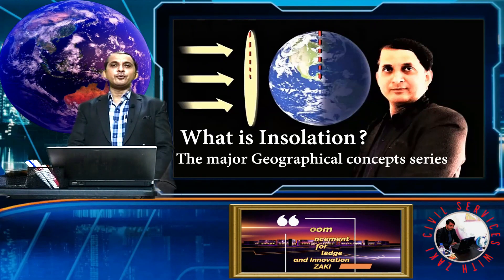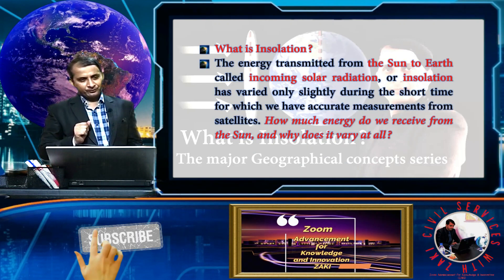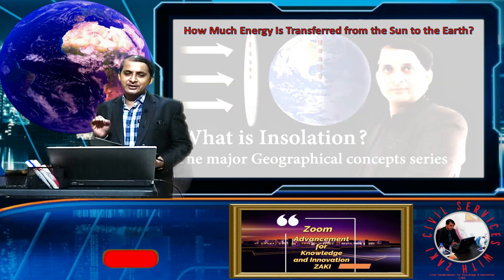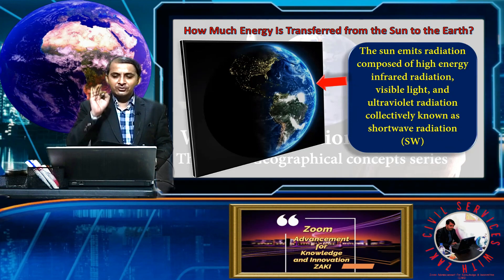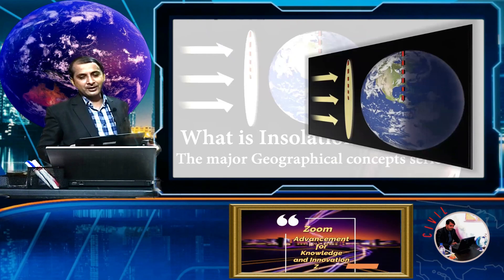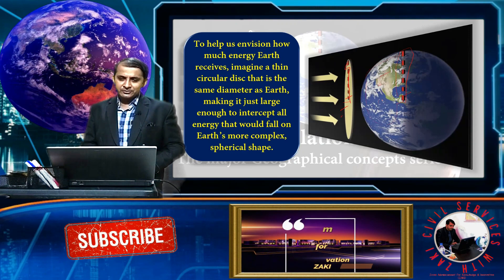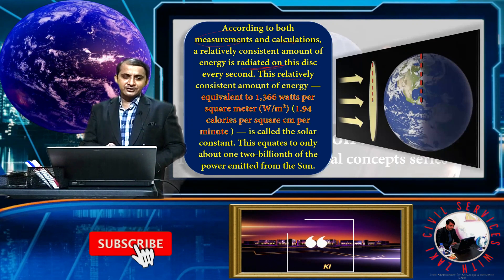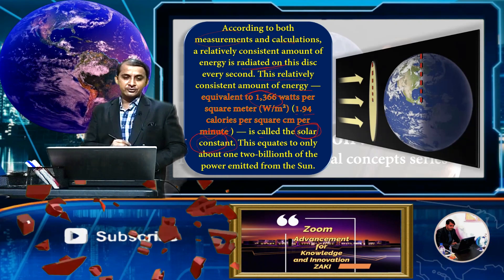What is Insolation? || Major Geographical Concept || IAS || Important for UPSC Prelims & Mains Exam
Today’s “Major Geographical Concept VIDEO”
What is Insolation?